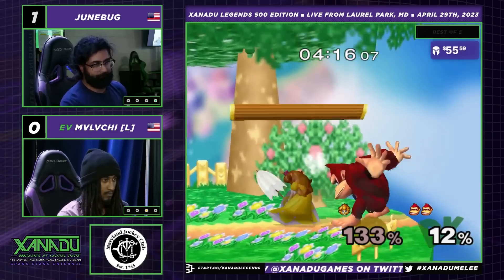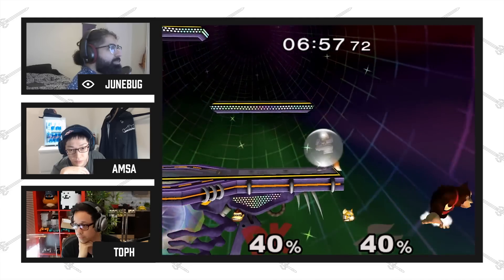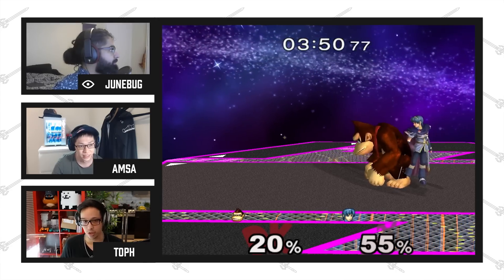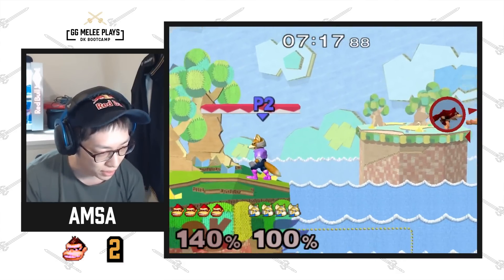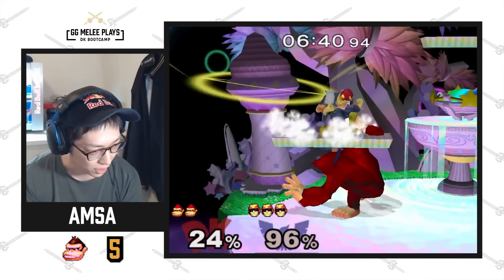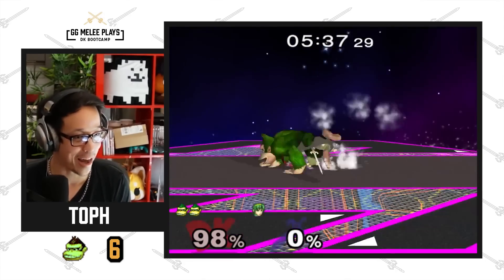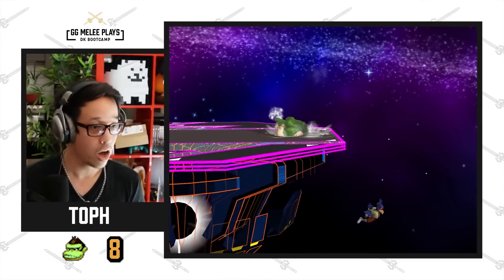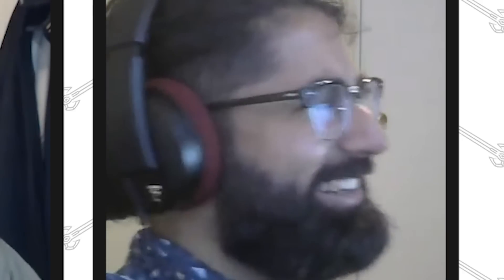Donkey Kong Crash Course with @arJunebugSmash | GG Melee Plays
Smash legend Junebug stops by and teaches the lads of GG Melee how to play Donkey Kong